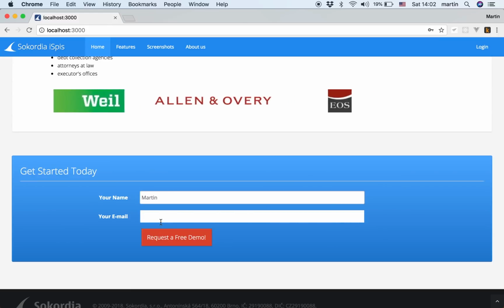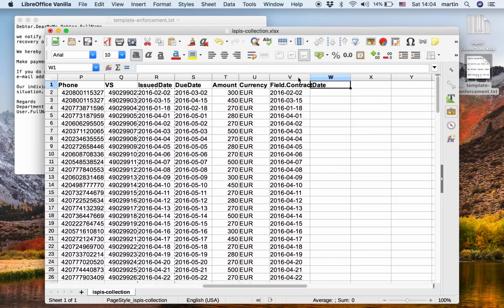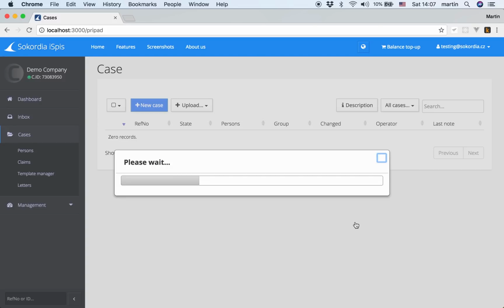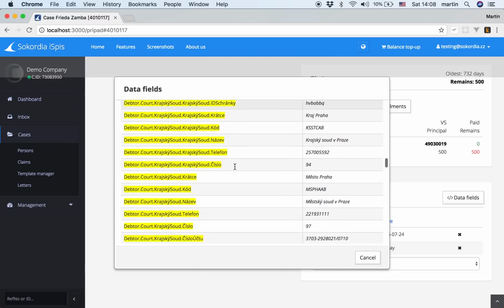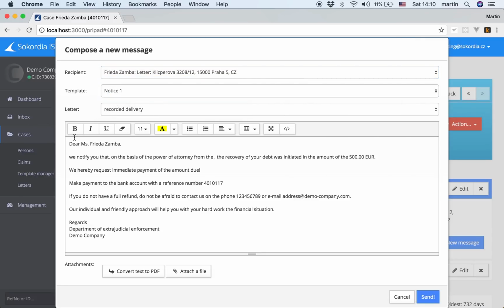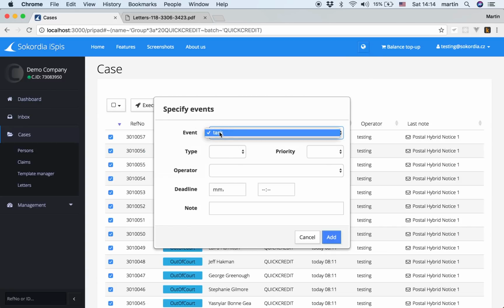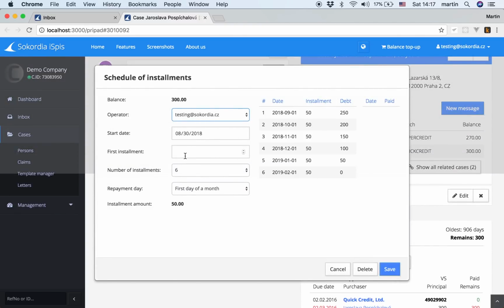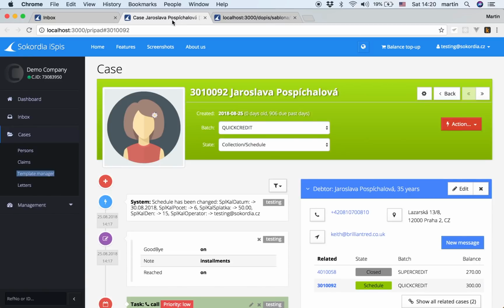iSpis - CRM for Debt Collection Agencies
Professional Software for Claim Administration and Debt Recovery